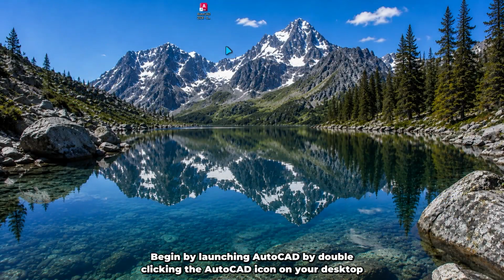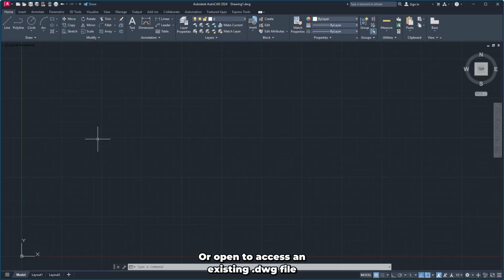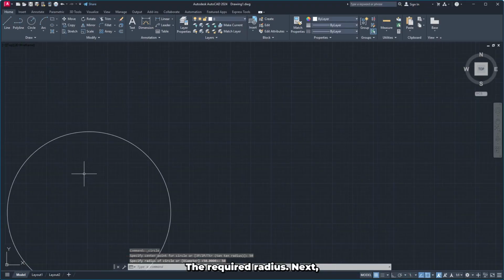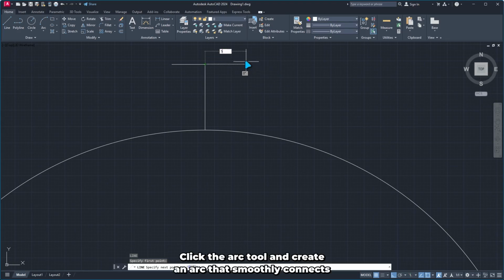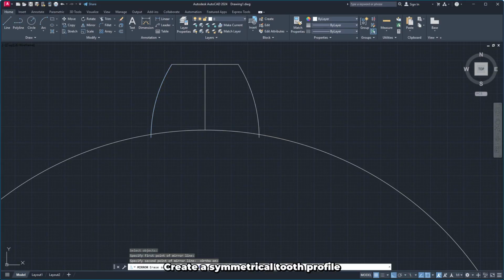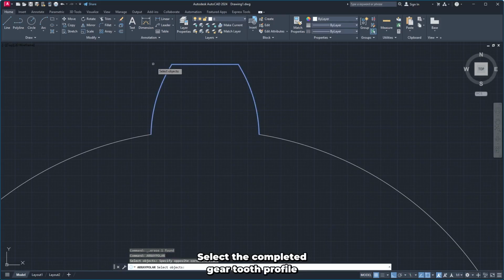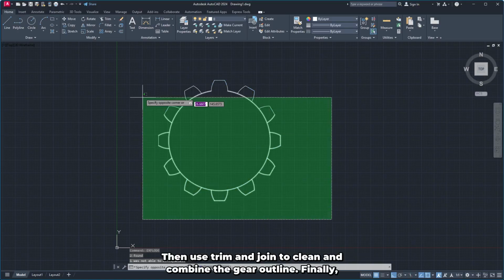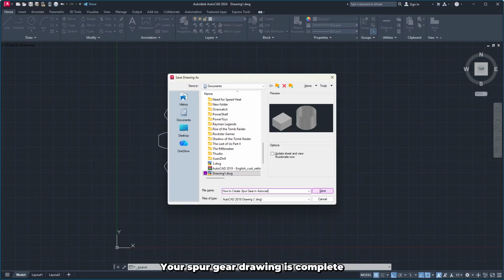How To Create Spur Gear in AutoCAD (𝟮𝟬𝟮𝟲) | 100% WORKS | NO Yapping, To The Point! | FAST & EASY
(𝟮𝟬𝟮𝟲) Learn How To Create Spur Gear in AutoCAD in this video (NO YAPPING + 100% WORKS!) | EASY FULL GUIDE, Everything You Need To Know! | Create Spur Gear in AutoCAD